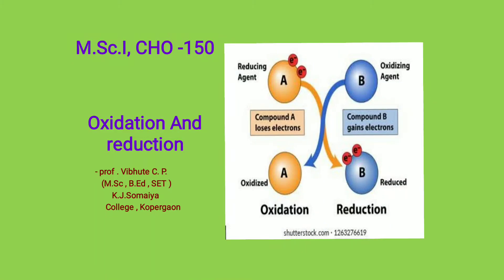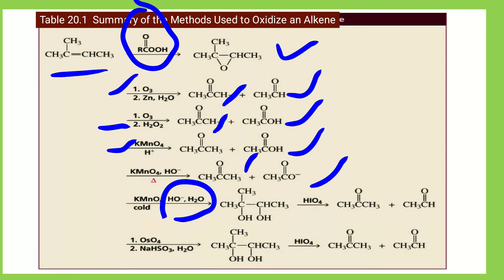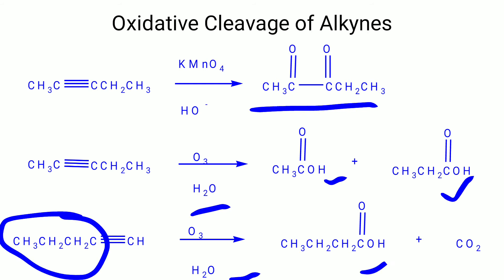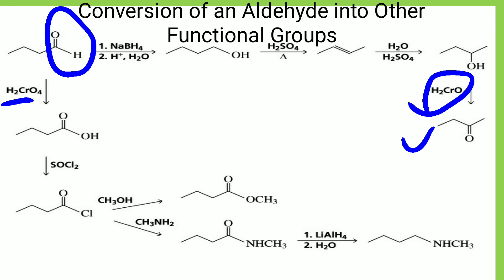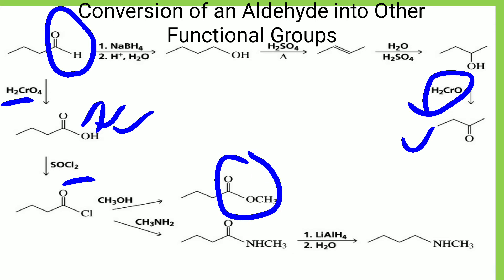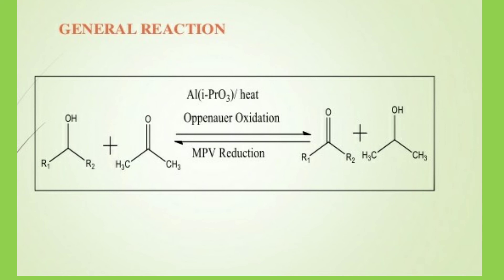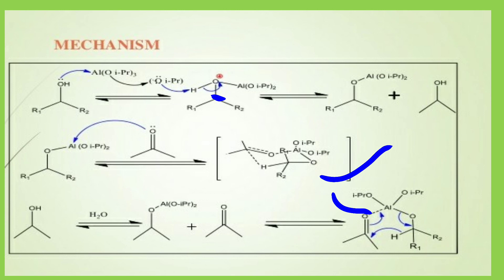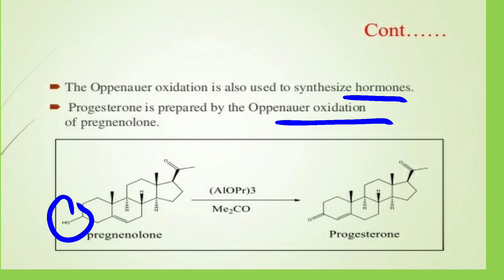MSc I , CHO-150 , ORGANIC CHEMISTRY, Oppenheimer Oxidation , Lecture 6